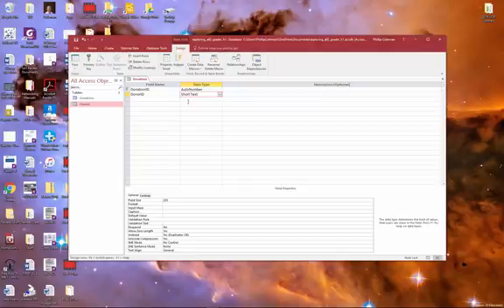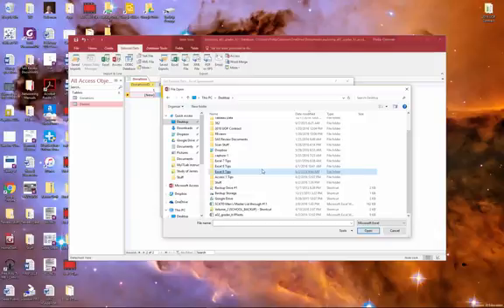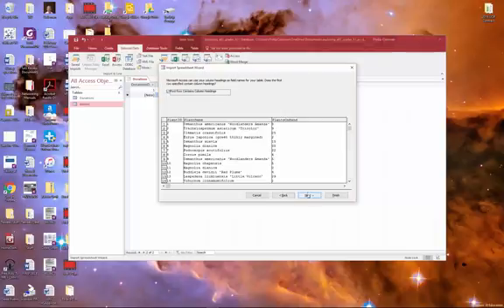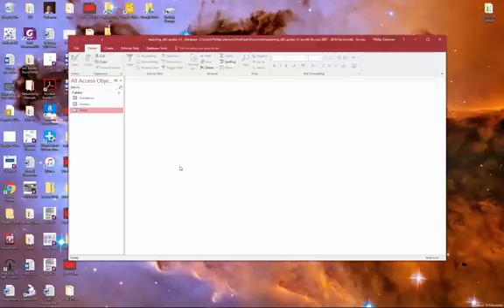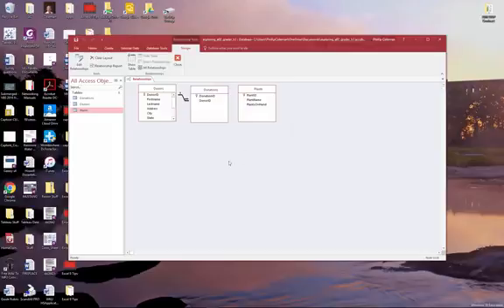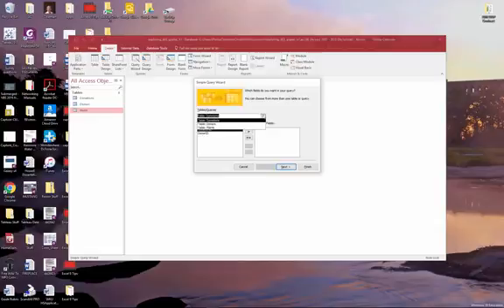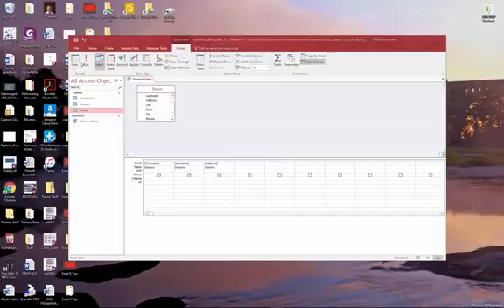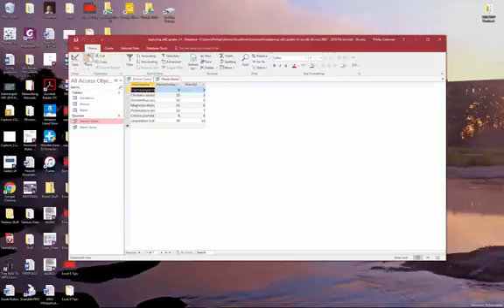Access 2 Tips